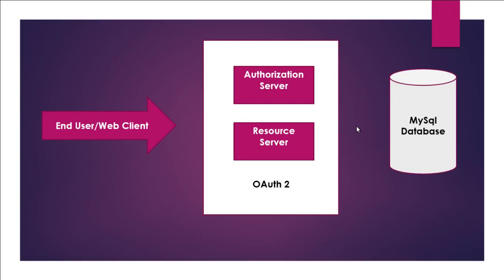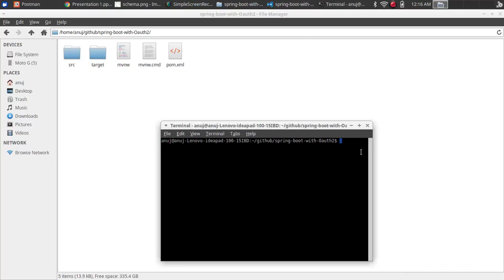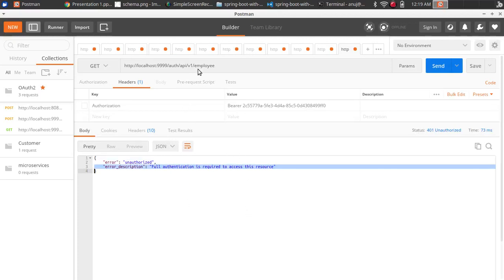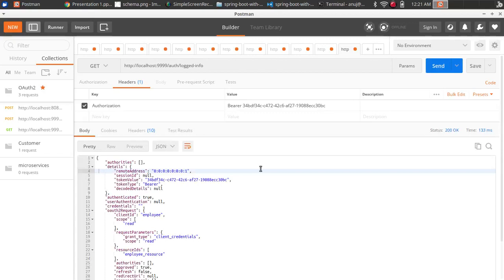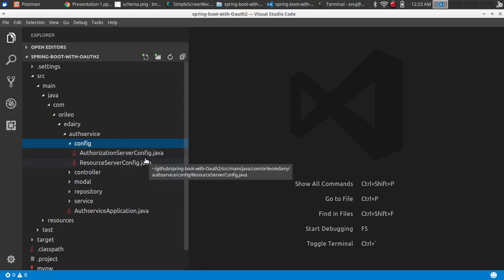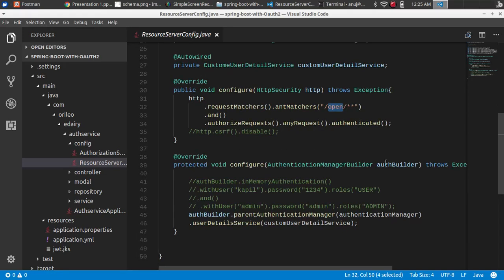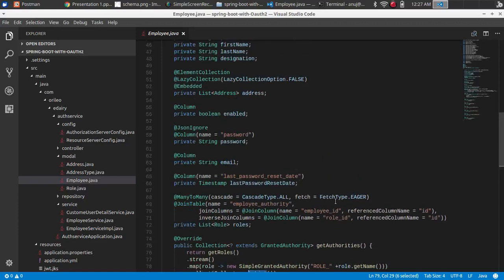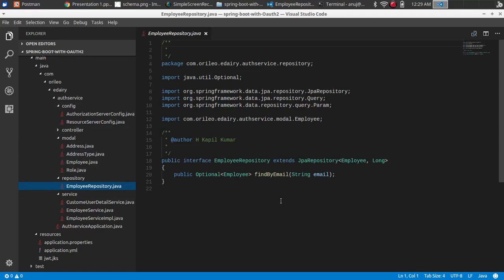Spring Security using OAuth2 in Spring Boot example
1. OAuth2.0 with Spring Boot
2. OAuth Authorization Server
3. OAuth Resource Server
4. Spring Boot Security
5. Token based Authentication